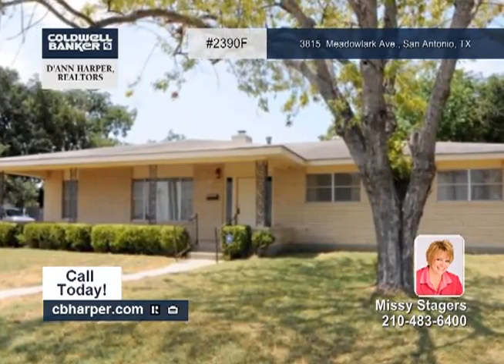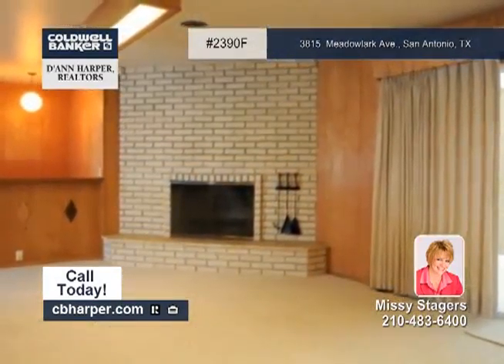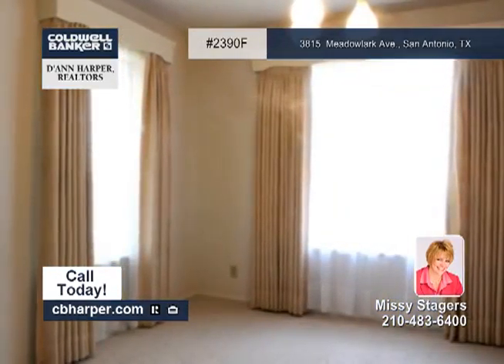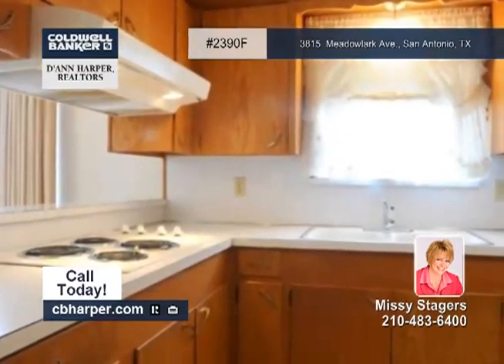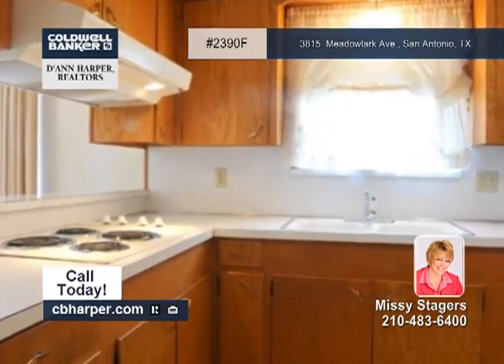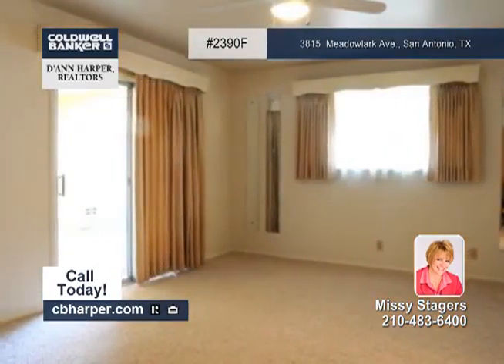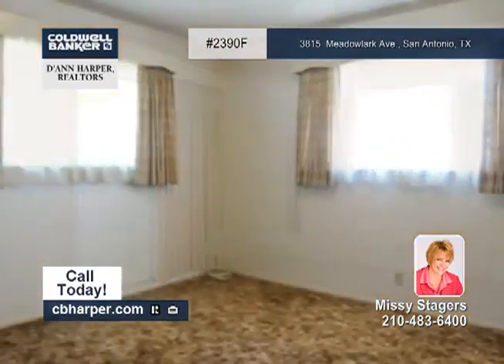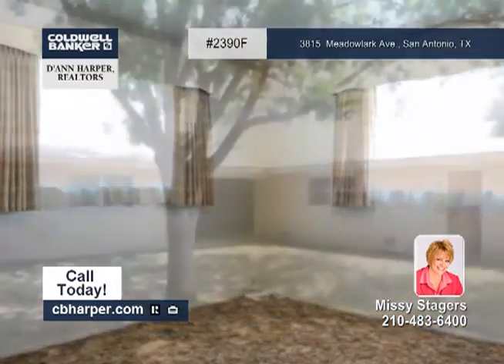Home for sale in San Antonio, TX | $133,500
3BR, 2BA custom built ranch style home on a corner lot location &amp; across from local park. Kitchen with cook top, built-in oven and microwave. Family room has a bar area and a floor to ceiling brick fireplace. Formal living &amp; dining rooms. Great view of park across the street. Built-in cabinetry. Huge breezeway/covered porch from house to garage is great for outdoor entertaining. 2 storage buildings. Large secondary bedrooms. Mature trees &amp; landscaping. Move-in ready!